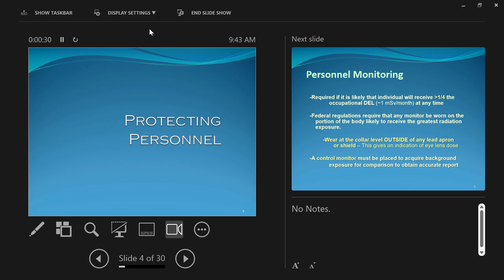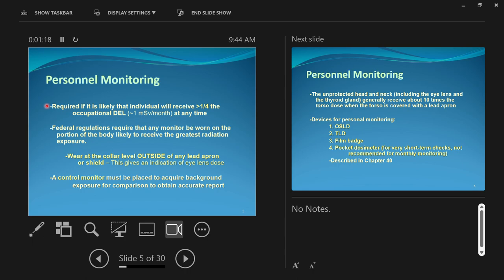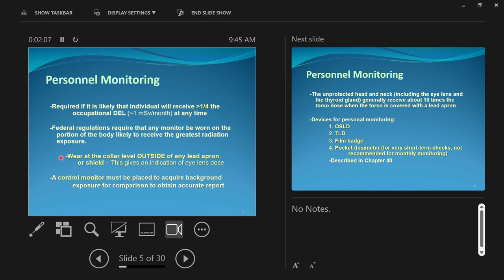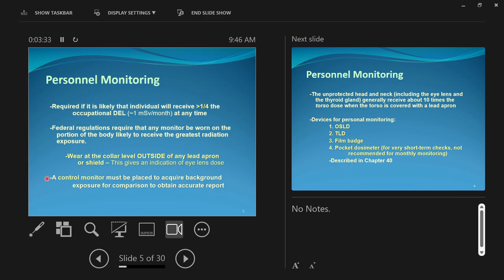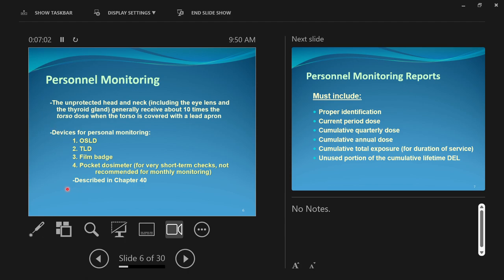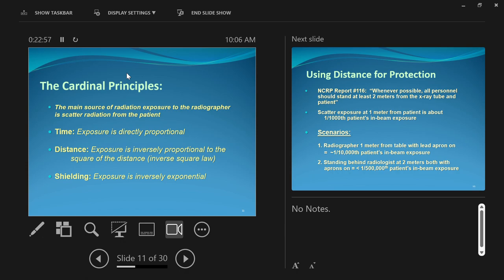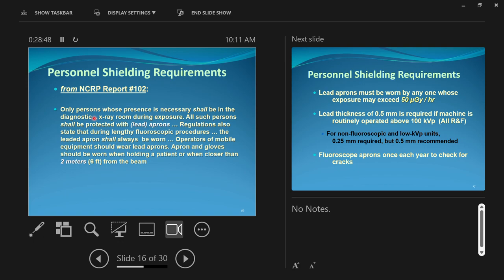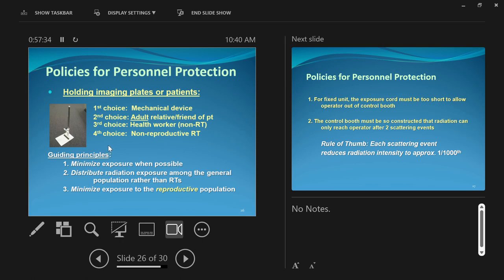Radiation Safety Lecture: Personnel Protection